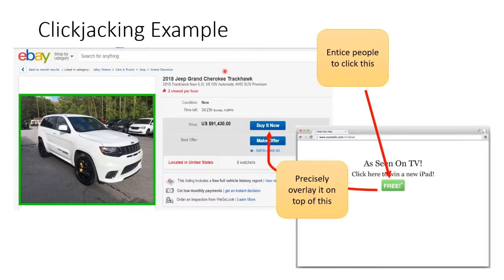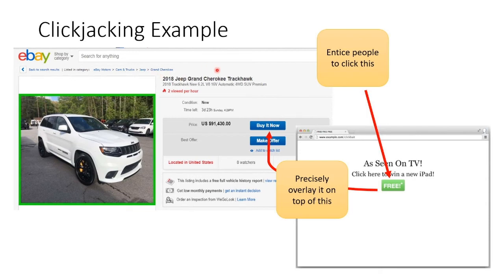12.5 - Hidden Fields and Clickjacking